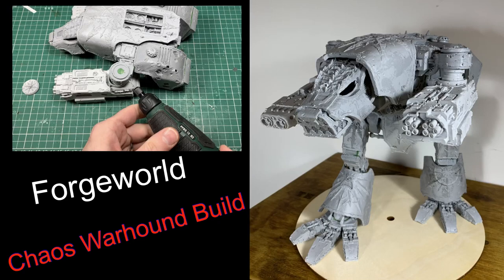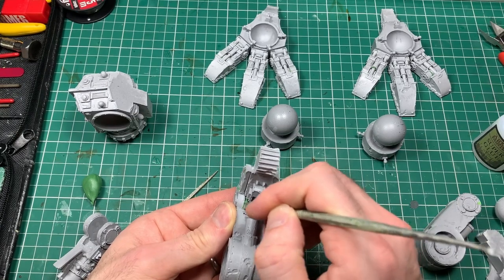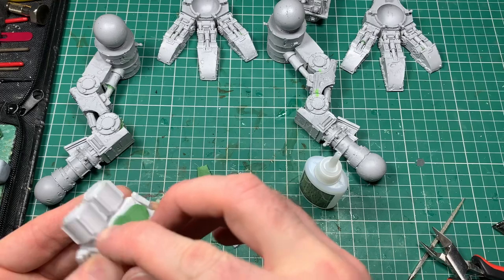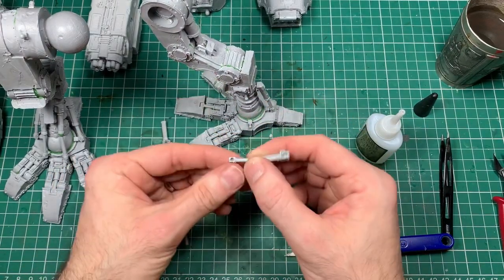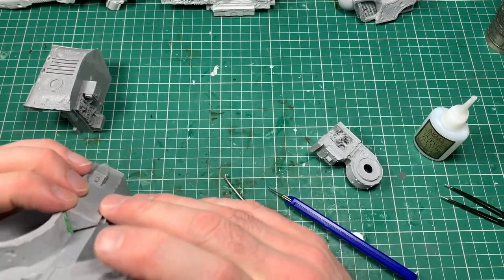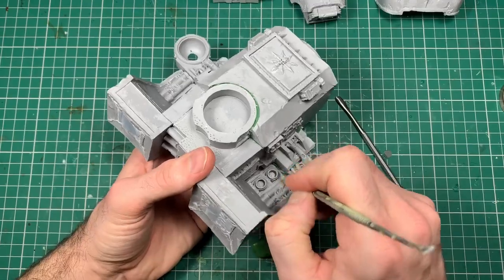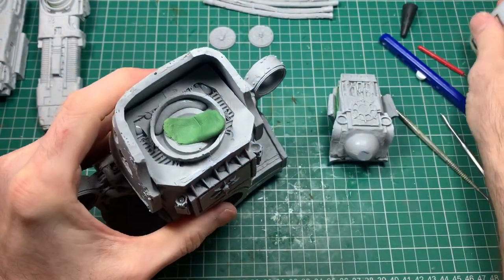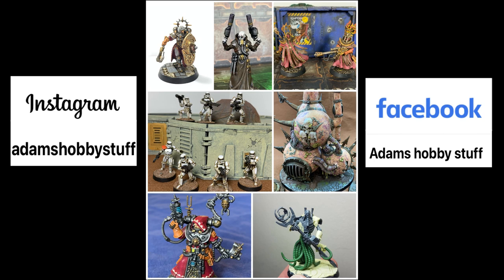forgeworld - 40k chaos mars pattern warhound titan - tips and tricks and how I built it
My warhound Titan build finally!

Green stuff is my best friend in this build!